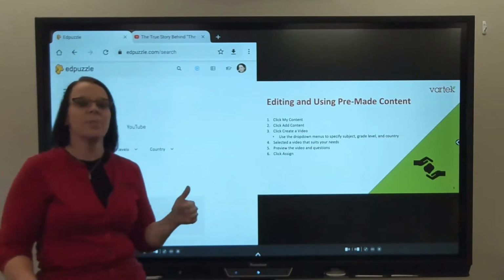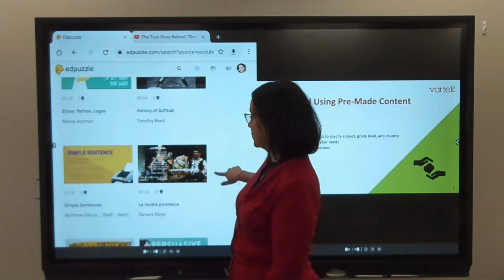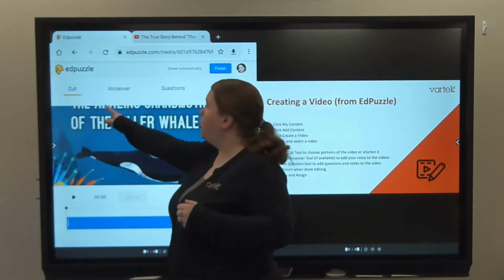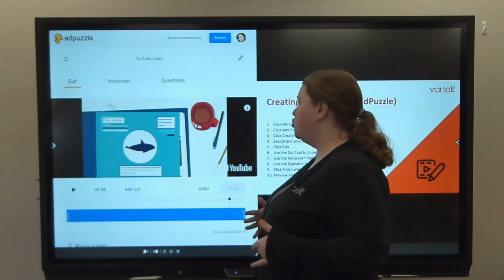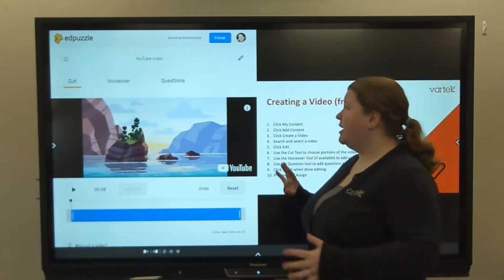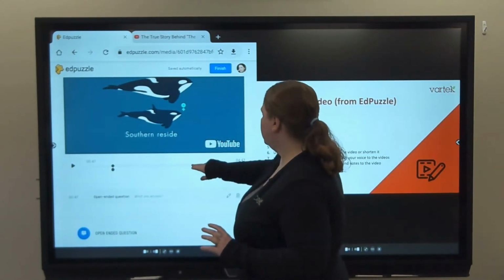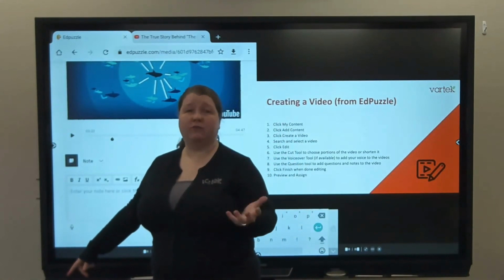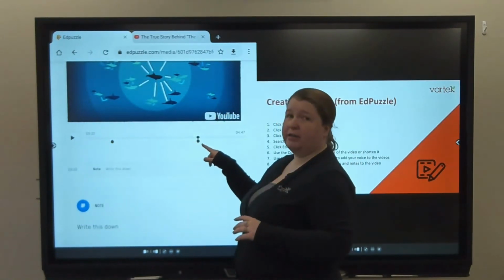Vartek Tuesday 1.3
Vartek Tuesday Season 1 Episode 3

This episode of Vartek Tuesday focuses on part 1 of EdPuzzle and a tech tip.

Vartek Services, Inc.